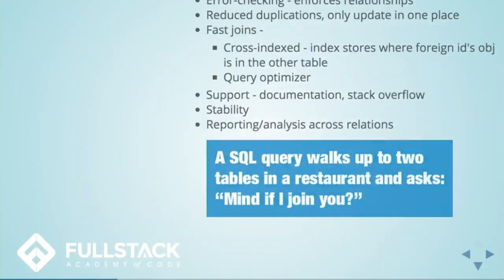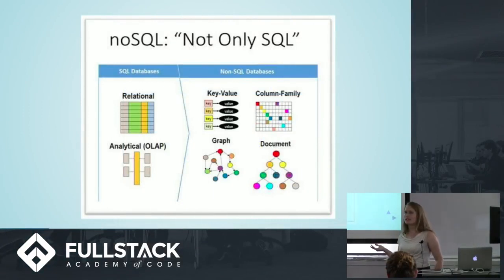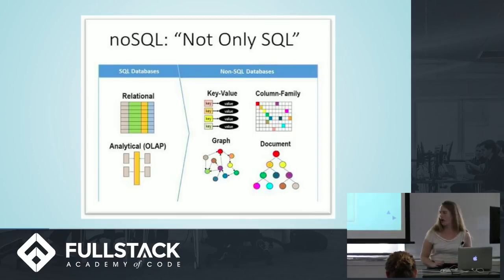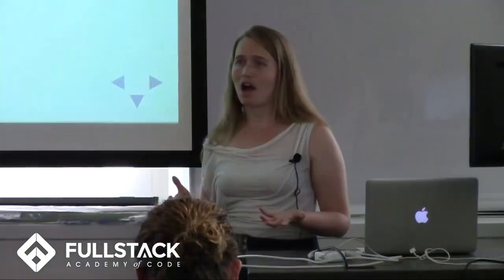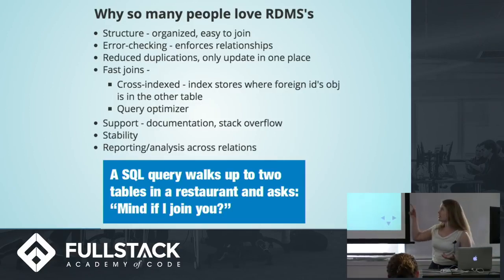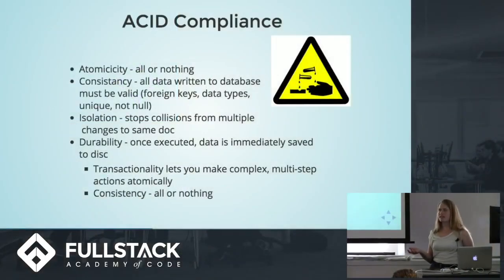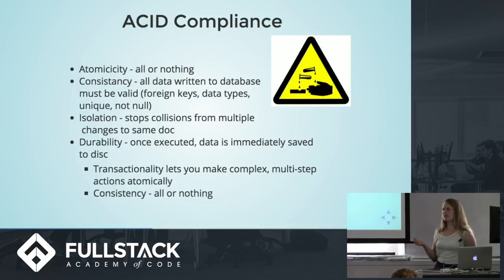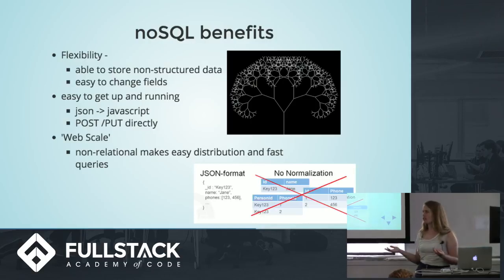NoSQL vs SQL a Database Tutorial Differences and advantages of NoSQL and SQL